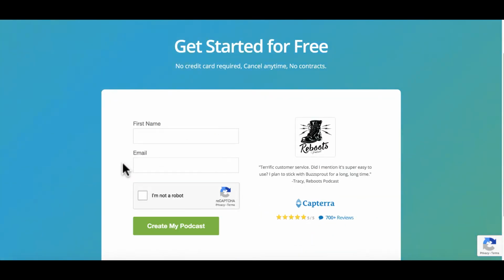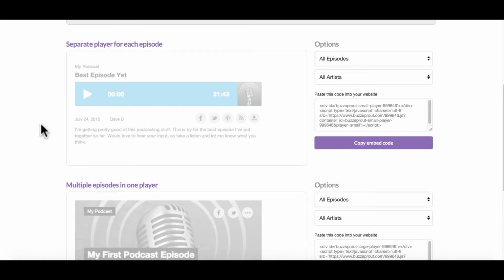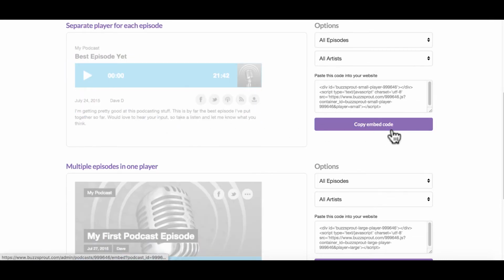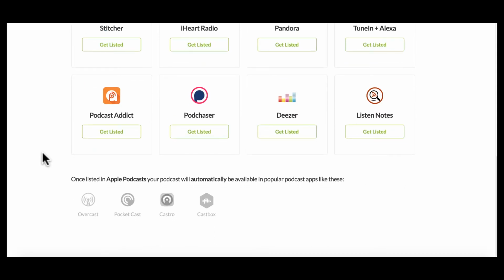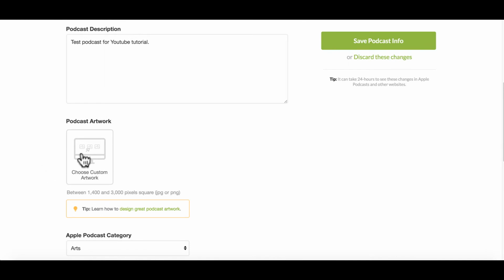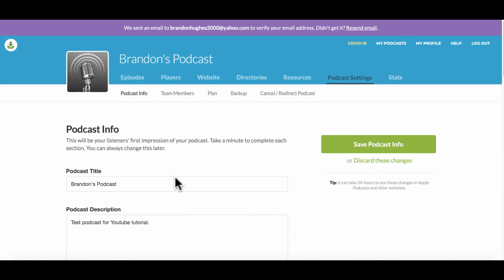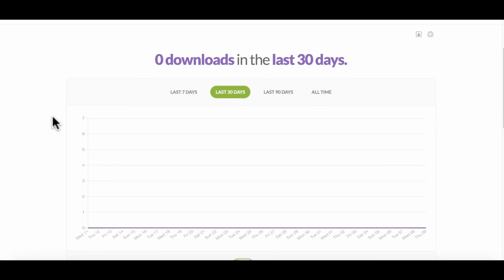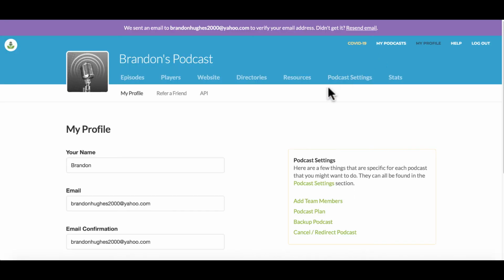Buzzsprout Getting Started Step by Step Tutorial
If you do not have a Buzzsprout account and want a step by step tutorial taking you through the menu then this is the video for you. I actually create a demo account and take a look at each section of the menu. All menu options are looked at piece by piece.

I will be doing additional tutorials going into more detail on how to upload a podcast episode and several other details. Disclaimer: Some of these links go to one of my websites and some are affiliate links where I'll earn a small commission if you make a purchase at no additional cost to you.